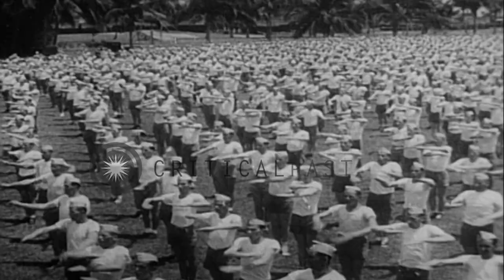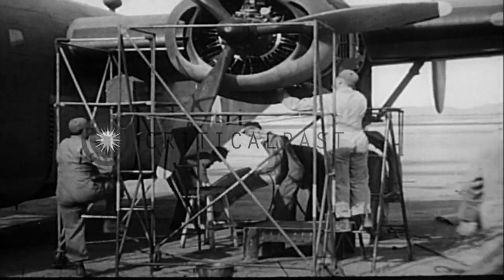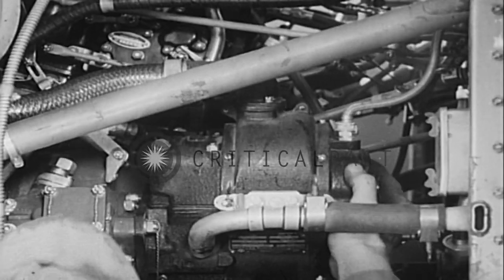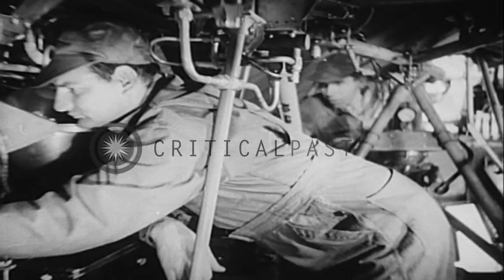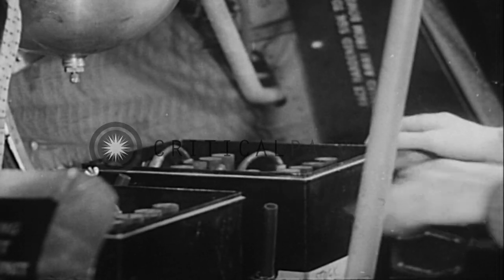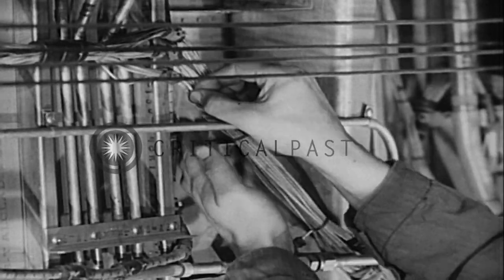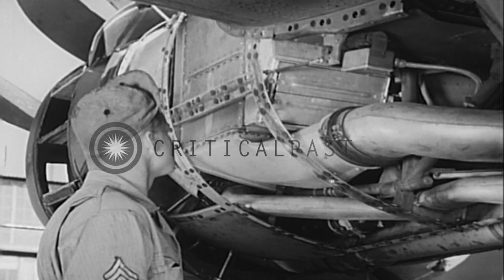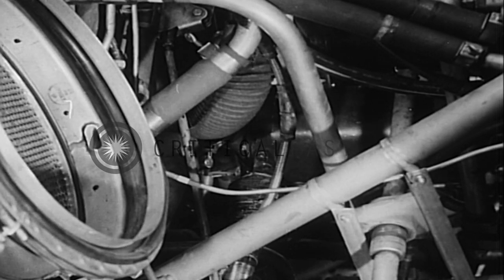An electrical specialist checks wires,harness connections,battery during the insp...HD Stock Footage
An electrical specialist checks wires,harness connections,battery during the inspection of B-24 aircraft in the United States.

The 50-hours inspection of the ignition and electrical system of USAAF B-24 Liberator heavy bomber aircraft at an airfield in the United States. Men exercise on the field. An animated diagram of human skeleton and United States Army Air Forces B-24 Liberator heavy bomber aircraft. The B-24 heavy bomber aircraft takes off. The aircraft in flight over grasslands. The B-24 parked at the airfield. The crew members start the 50-hours inspection of ignition and electrical system of the aircraft. An electrical specialist tightens the elbow terminals and nuts of the hammering engines. The specialist checks the chamber and slides wires and makes sure they are not worn. He checks the cable for security of mounting. After inspecting all the wires and harness, the specialist checks other attachments. He examines the switch lead and removes cover from booster coil. The signals for operation test on cover plate switch board flow smoothly, so the specialist gives an 'OK' signal. During the electrical inspection: the specialist notes the operation of the battery disconnect relay. A man in the cockpit operates the battery switches. The specialist signals in the cockpit and replaces canvas covering. He checks battery insulation for proper security of connections. The specialist makes the hydrometer test with electrolytes and removes the sump and cleans it with soda water bath and neutralize acids. He checks the proper connection of accessible electrical leads and also checks the landing lights and examines the inter cooler shutters in the cockpit. The specilaist checks the generator for security of mounting and makes sure that the brushes are in good condition. He tests the oiling and cooling blast connection. Location: United States. Date:  1943.

57,000+ broadcast-quality historic clips for immediate download.